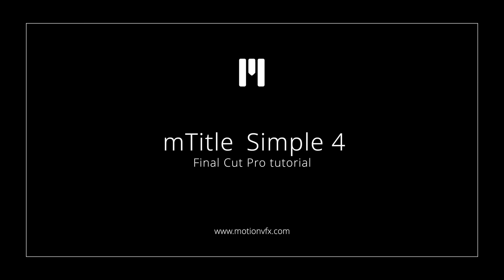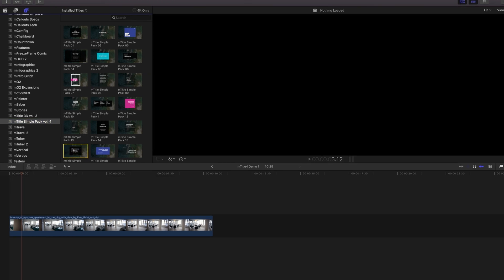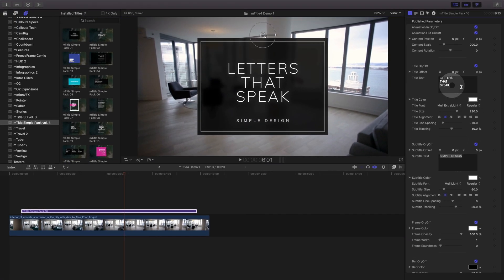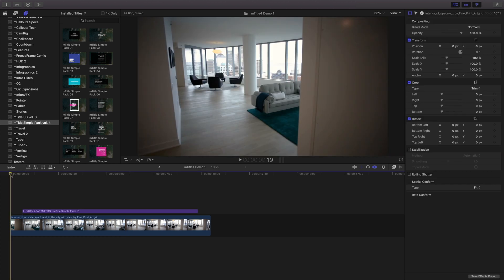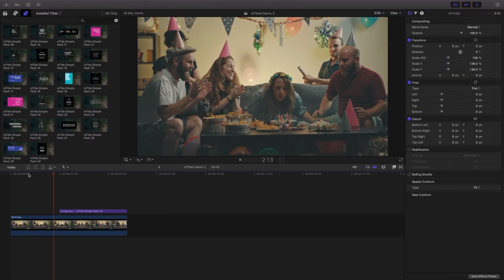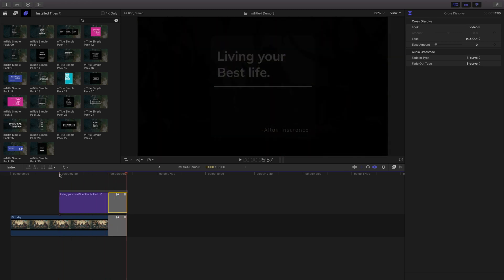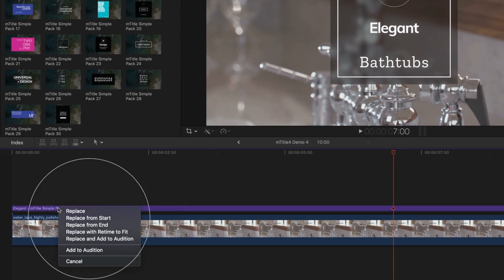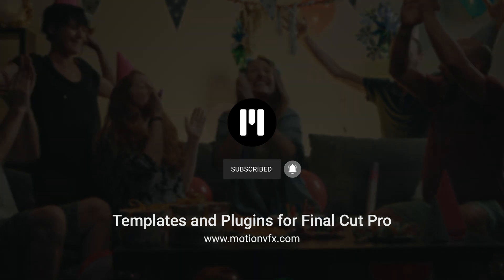FCPX Plugin Tutorial - mTitle Simple Pack vol. 4 - MotionVFX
Learn how to use mTitle Simple vol.4 inside Final Cut Pro X.

Introducing mTitle Simple 4 - a collection of 30 titles crafted to adorn every topic with minimalistic type and provide coherent titles for any edit. Enrich the visual side of your projects and communicate the message right at the same time.

The minimalistic form and elegant style of these titles make them as universal as it gets and their eye-catching animation completes the whole layout. Get them and experience the quality of mTitle Simple series in your work!